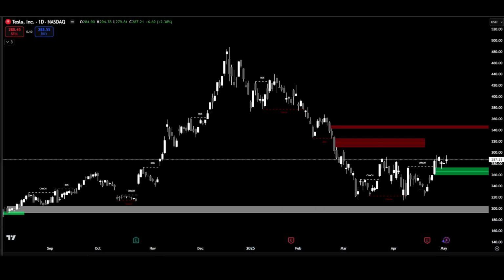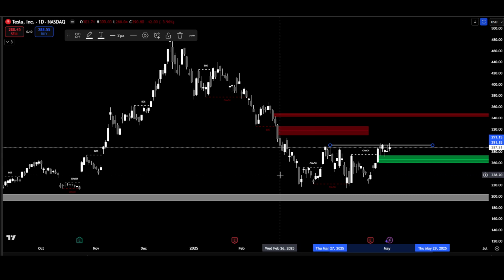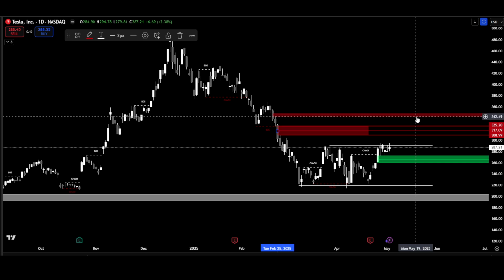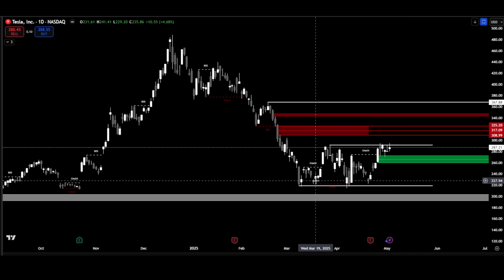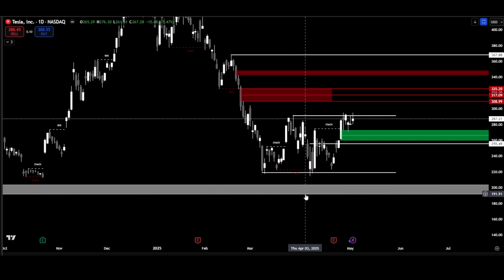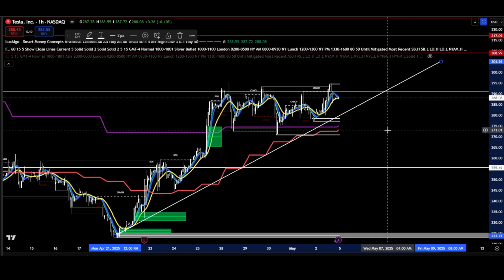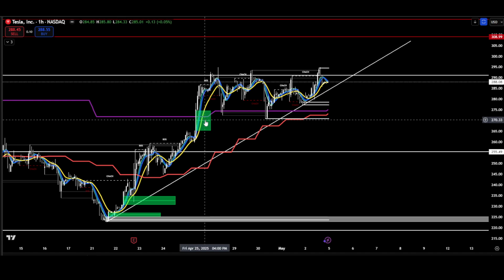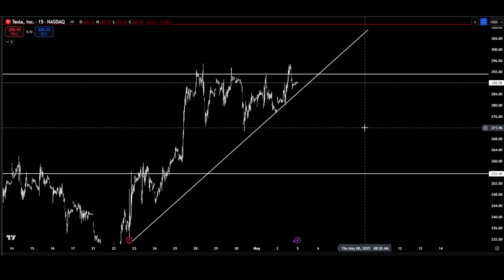Tesla's $300 Wall: Can TSLA Break Through?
Tesla stock is lining up for a high-stakes breakout or breakdown—and $300 is the level to watch. In this video, I’ll break it all down:

🔍 Key Topics Covered:
✅ Daily / 4hr / 1hr Chart Analysis – Where is Tesla headed next?
✅ Key Macro Levels – Make-or-break zones for 2025.
✅ Big Money Clues – Institutional signals & volume trends.
✅ Bulls vs. Bears – Can TSLA break $300?

💬 Engage Below!

"🚀" if you’re bullish on $300

"💀" if you think it’ll reject hard

Comment your price target!